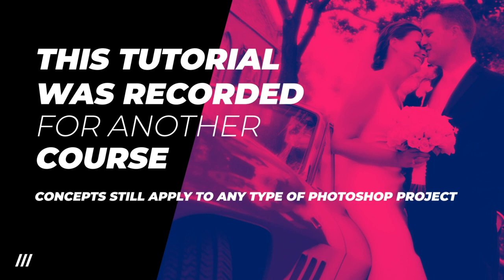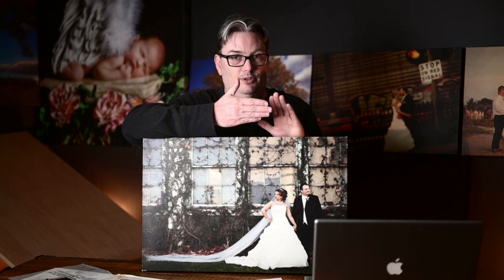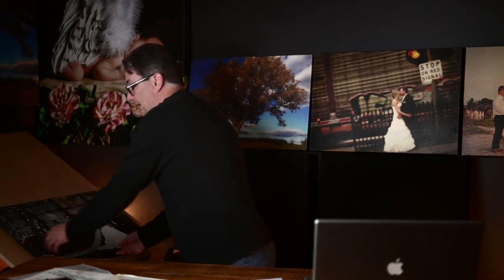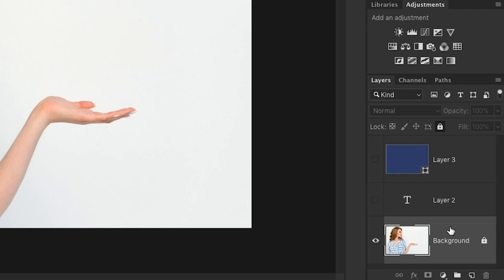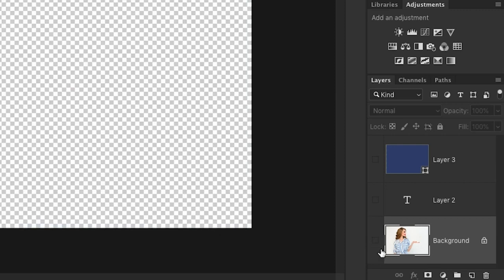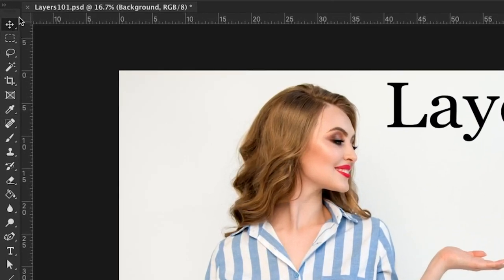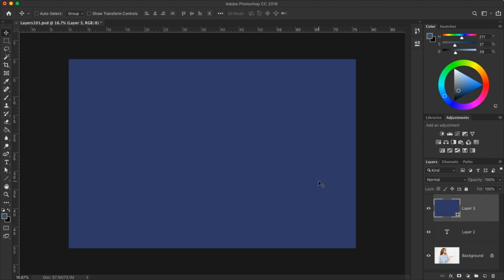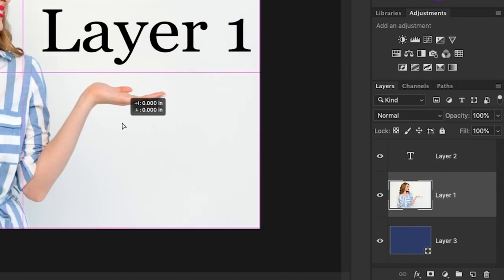Adobe Photoshop For Beginners | LESSON 11 | FREE COURSE